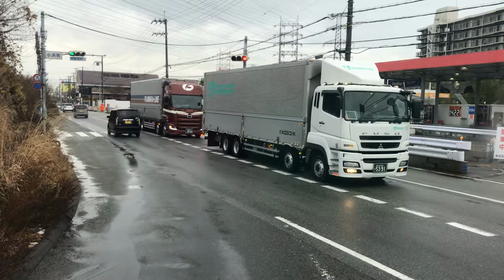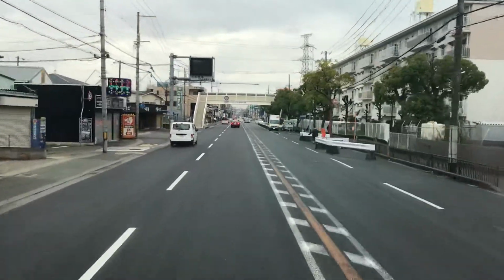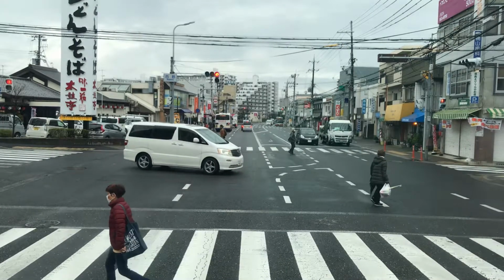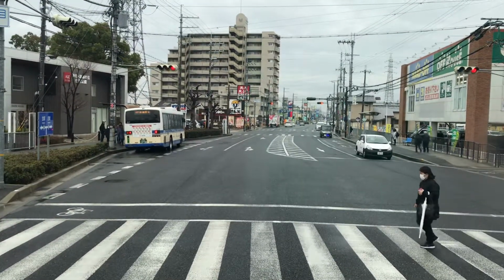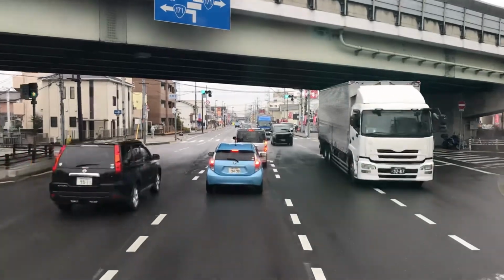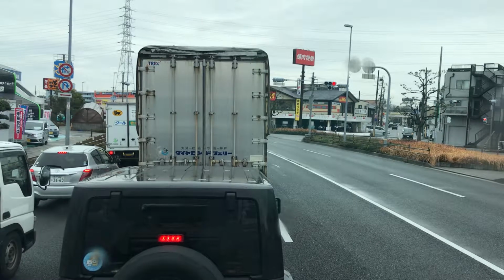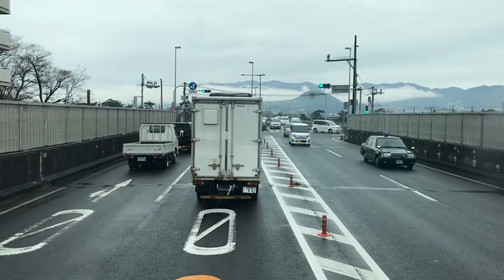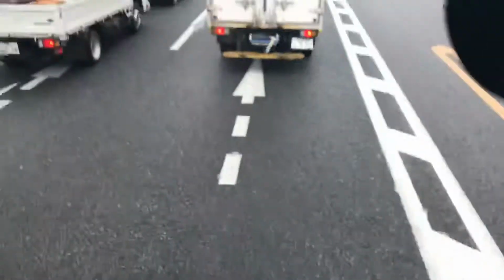Cars and Trucks in Japan Riding with Mellow Ep6 Pt1 HD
Peace!!!